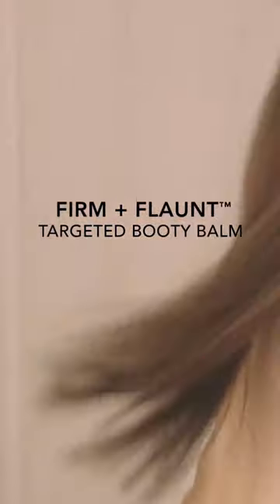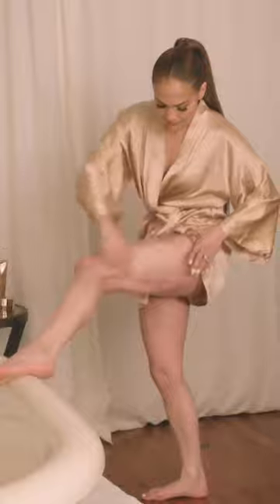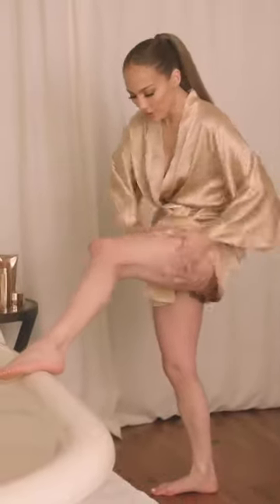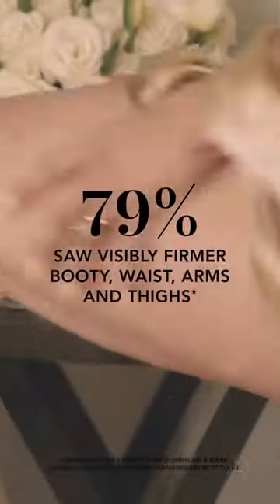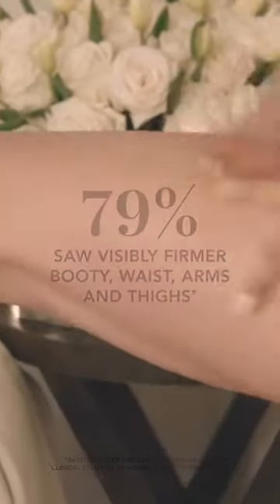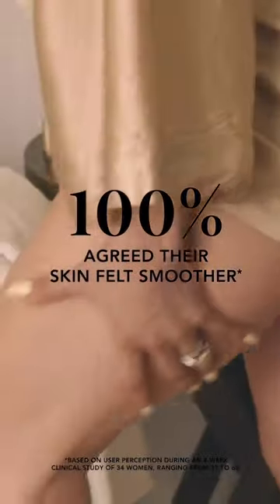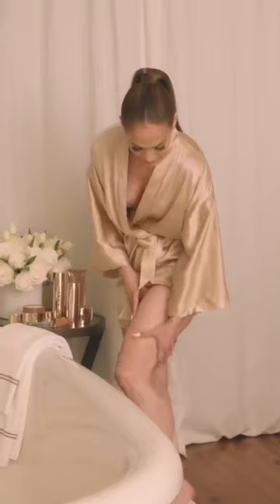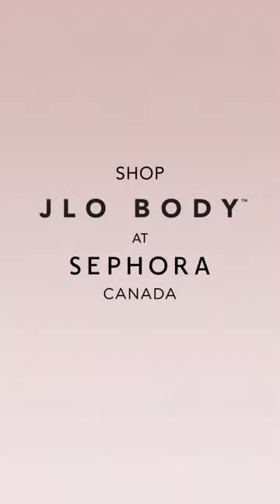FIRM + FLAUNT™ TARGETED BOOTY BALM by JLo Beauty ✨ Jennifer Lopez